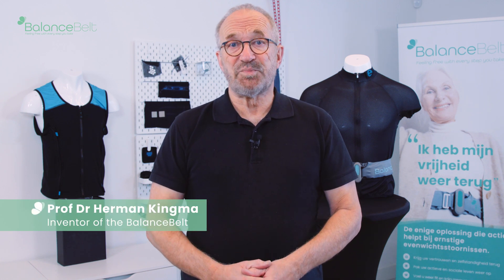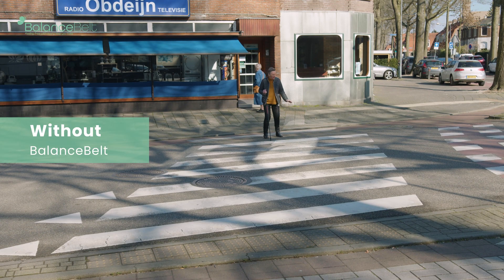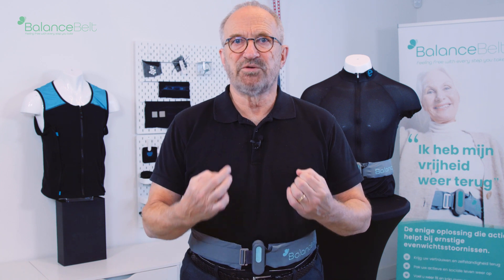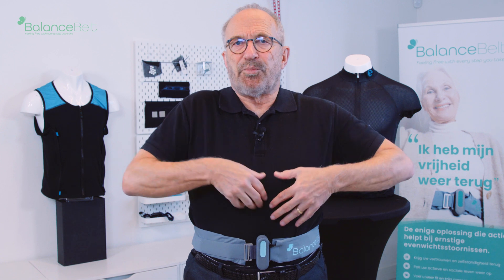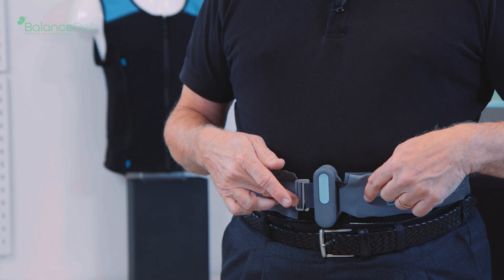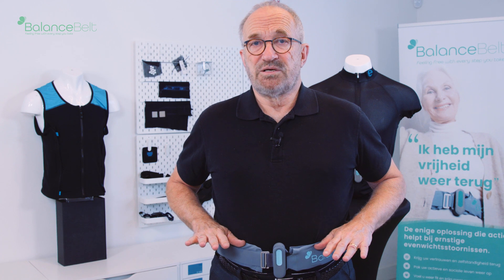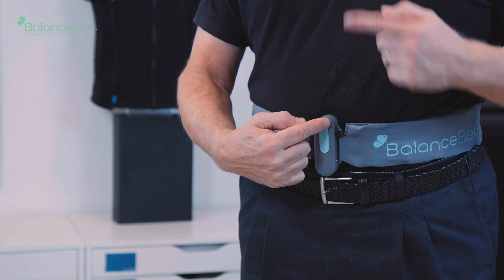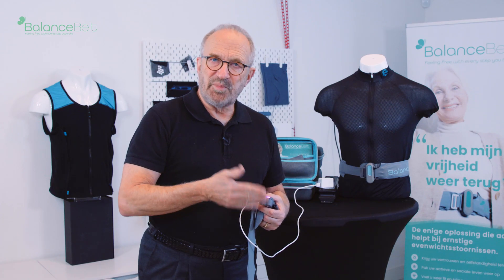BalanceBelt wearable introduction for patients featuring inventor Prof Dr Herman Kingma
This is a short introduction of the BalanceBelt, explained by it inventor Prof Dr Herman Kingma from the Maastricht UMC+. Find out how this wearable work and how it can help patients with severe balance disorders.

The BalanceBelt is the only wearable device that helps patients with severe balance disorders (vestibular disorders) regain their freedom and independence. It allows them to move around freely without the assistance of others, walking aids, or wheelchairs.

This wearable device was developed by Prof Dr H. Kingma & Elitac Wearables.

BalanceBelt | Feeling free with every step you take.